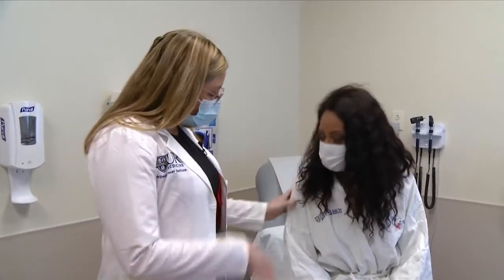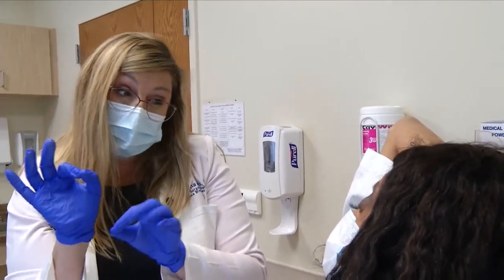Lovely Warren and La’Ron Singletary appear in smiling photo together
Lovely Warren and La’Ron Singletary appear in smiling photo together. We saw an interesting photo posted on Facebook.